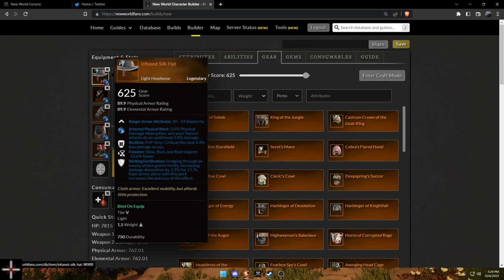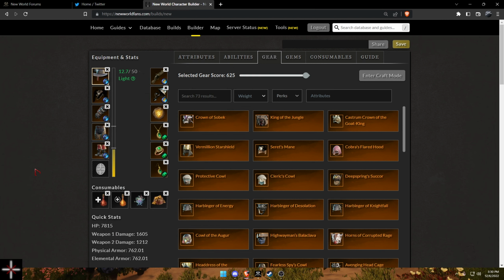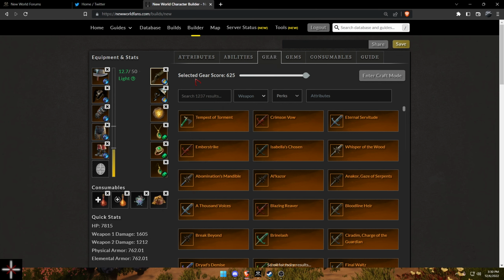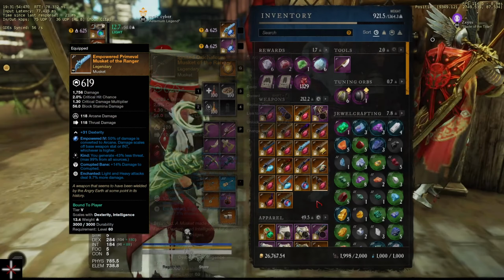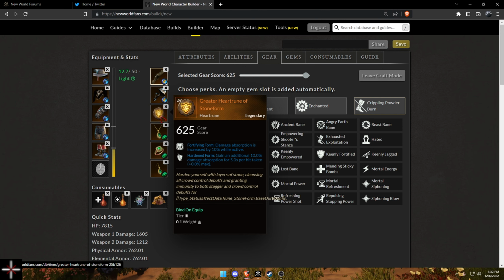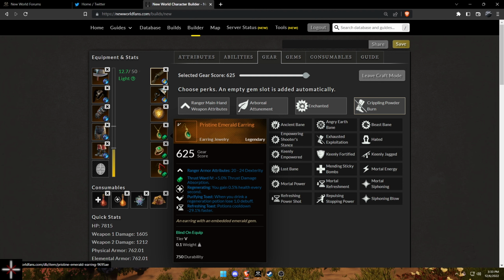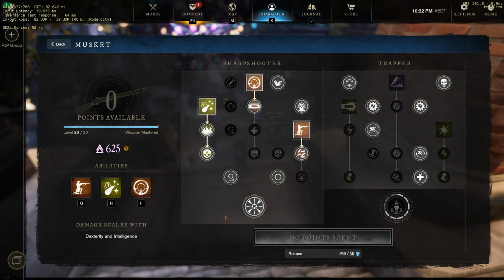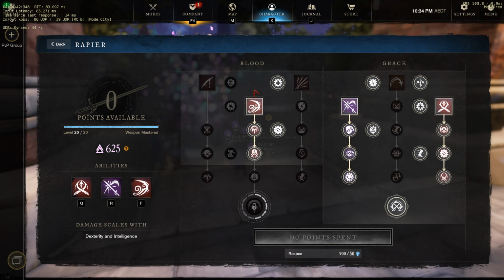ULTIMATE ARENA MUSKET GUIDE (BIS GEAR & PERKS) - New World [OUTDATED]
new world musket hitscan enjoyer

The musket is crazy in New World pvp (Highlights #1)

0:00 - Start

Specs:
- PC:
Intel 11600K @5GHz, Gigabyte 3060 12gb, 16gb Team T-Force @3200mhz, Corsair iCue Water Cooler, Aorus B560M PRO AX, 650W 80+ Gold PSU, 512GB NVMe SSD, 1TB Western Digital HDD & 1TB Seagate External HDD.

- Prephs:
Logitech g305 lightspeed(800dpi), Razer Hunstmen Mini(Black), Logitech G640 XL, AOC 144hz monitor 1ms 24" Curved Display mounted with an Acer B246HL in portrait as secondary monitor.

- Software:
Streams: OBS @ 1280x720p 60fps 6000k Bitrate CBR, 36 Samples & Max Qaulity